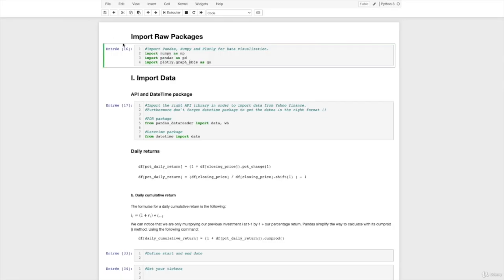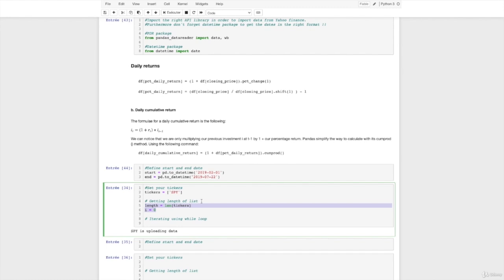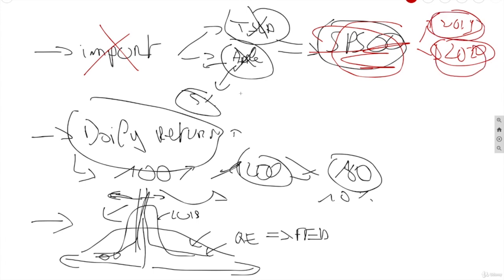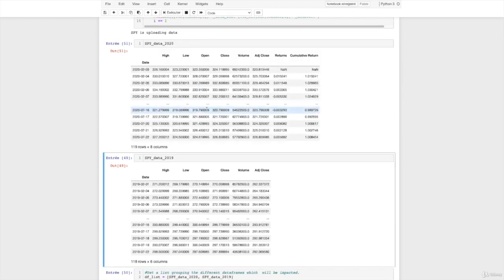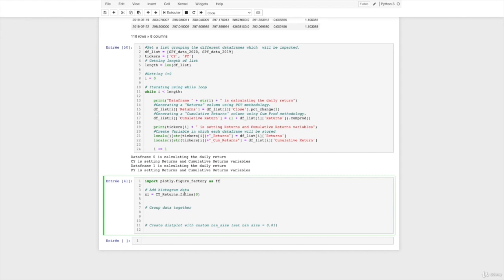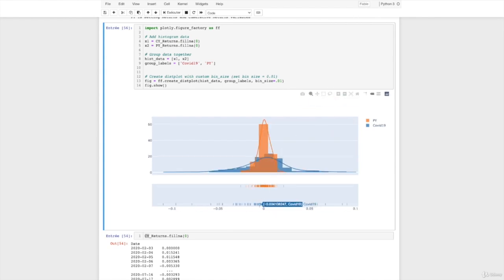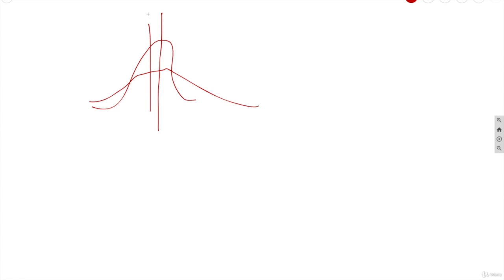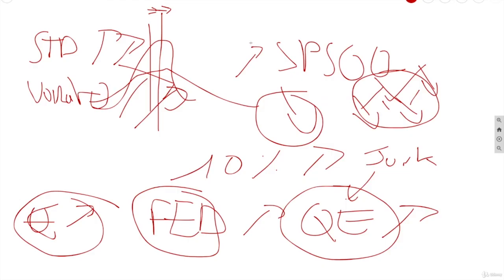16.64 - 10 2 Analysis